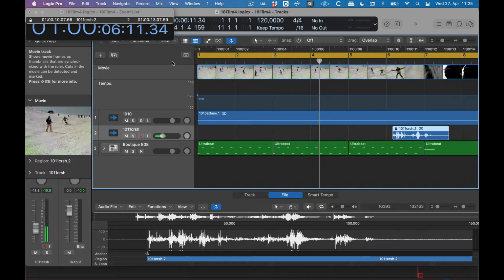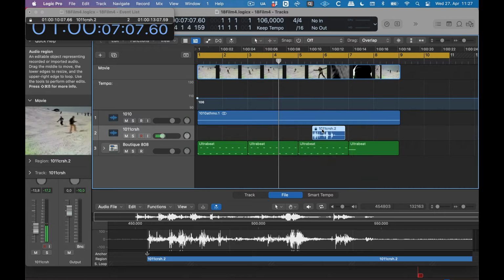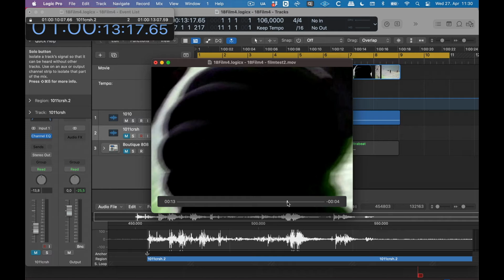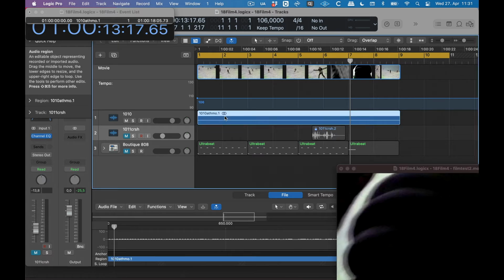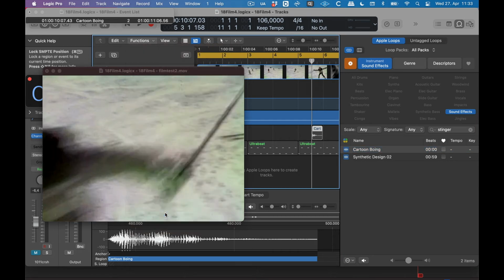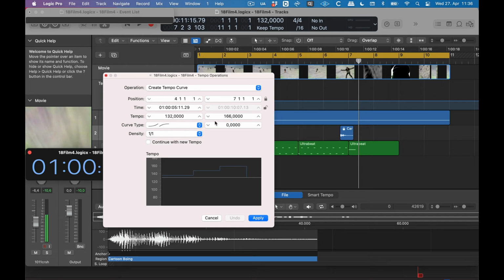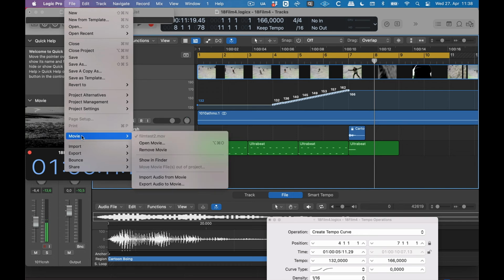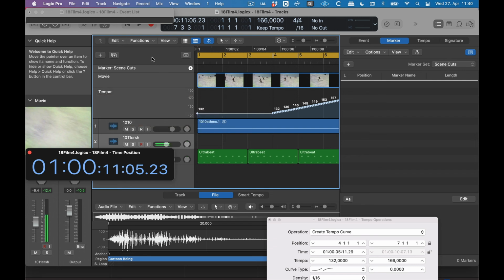How to sync both, FX and music, exactly with video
This video explains important things you need to know when you make sound for movies, especially if you want to do both - adding Sound FX AND composing music! Then you should be aware about the differences in working with time and tempo-alignment in your DAW. Ive done things in Logic here, but explanations are made kind of general and I also add comments regarding Ableton and Logic.

This is part of my german Logic book from Rheinwerk Verlag.
(This is part of Chapter 18 folder)

Others and I also made videos to accompany my music, not always did I have the same amount of time for the videos as I had for the music